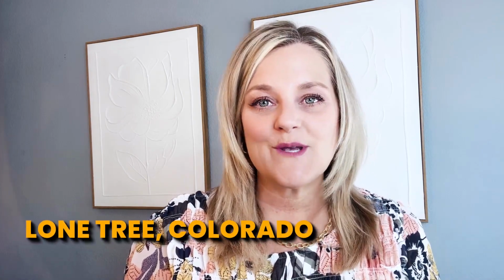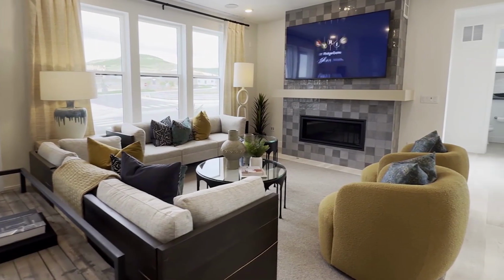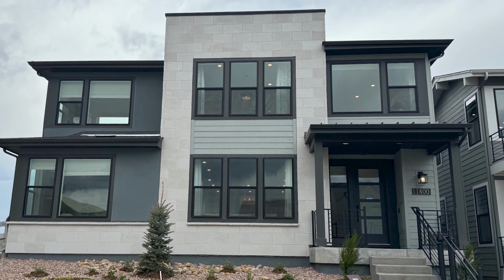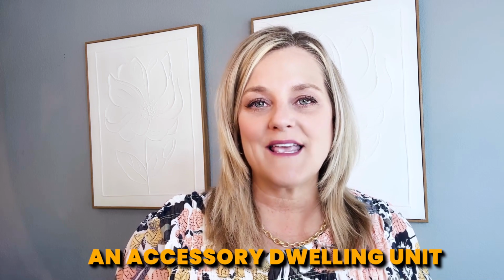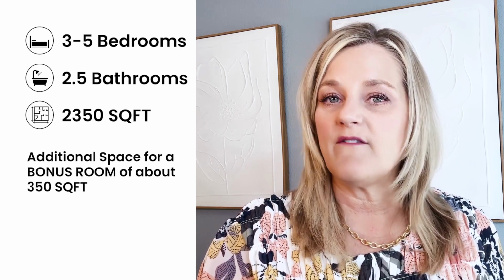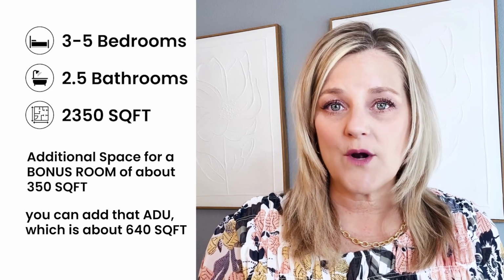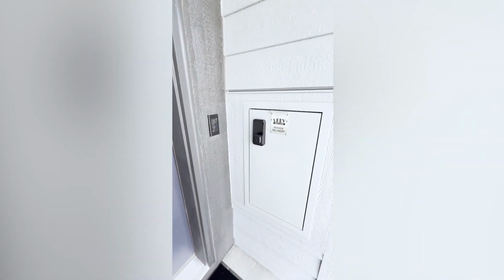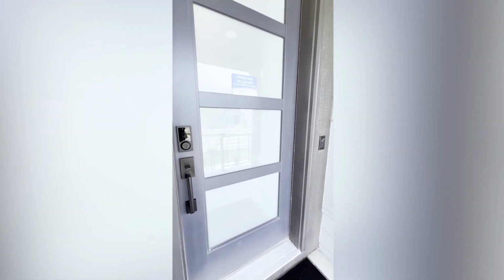Tour a Stunning New Construction Home in Lone Tree, Colorado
For Sale:  Lone Tree Colorado - New construction homes in Lone Tree - a suburb of Denver Colorado.

These BRAND NEW Lone Tree Colorado homes are located in the Lyric at Ridgegate community which is a prime location with easy access to the Denver Tech Center (DTC), downtown Denver and I-25 and the Denver International Airport.

This Maya floor plan features 3-5 bedrooms, 2.5 - 4 baths and a 2 - 3 car garage.  It's approximately 2,347 - 2,987 sq. feet depending on finishes.

There are 4 different floor plans in this collection.  Prices in this collection begin at $730,900 at the time of filming.  The Maya floor plan is starting at $745,900.

If you're considering moving to Lone Tree Colorado, or anywhere in the Denver Colorado metro area, be sure to give us a call, shoot us a text, send us an email, or schedule a Zoom call. We'd love to help you make a smooth move to Denver Colorado!

📲 I have so many people contacting me who are moving here to the Denver metro area, like Littleton, Highlands Ranch, Castle Rock or Douglas County CO and I TOTALLY love it! If you are moving or relocating to the Denver CO metro area or even THINKING about it, I would love to hear from you.

F A C E B O O K ➳  homesbyhansen
I N S T A G R A M ➳ @itskathyhansen
TIKTOK ➳ @itskathyhansen

Kathy Hansen is a local Real Estate Agent with eXp Realty who specializes in the Denver suburbs, helping people with both buying and selling home in the area.  Weather you are looking to move in 10 days or 10 months, give me a call, shoot me a text or send me an email, so that we can strategize to make your move easy and smooth!

If this is your first time to this channel, and you want to know everything about eating, sleeping, working, playing, the good, and the bad of living in Denver Colorado then subscribe▶ and tap the bell🛎 for notifications so you can be the first to know about the current market in Denver.😁
We get calls and emails everyday of people just like you, looking for help on making their move to Denver and we absolutely love it.😍 Whether you are moving in 9 days or 90 days, give us a call☎, shoot us a text📝, or send us an email📨 so we can help you make a smooth move to Denver Colorado.🤠